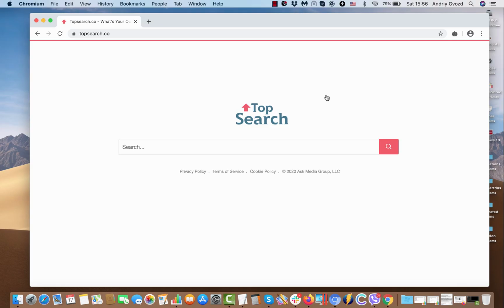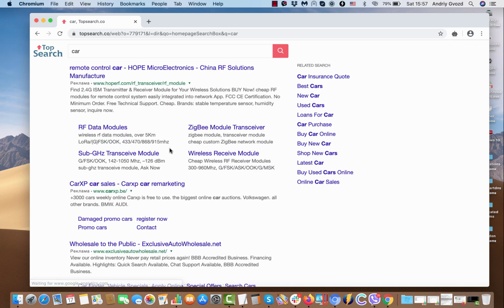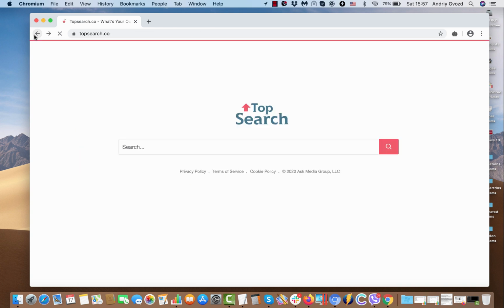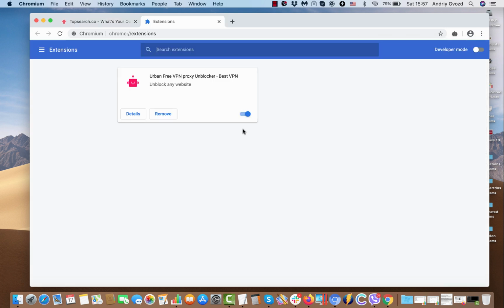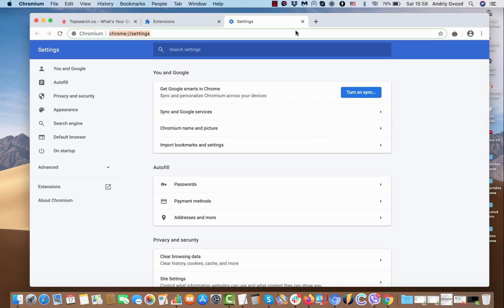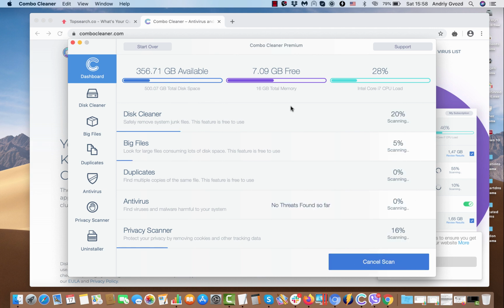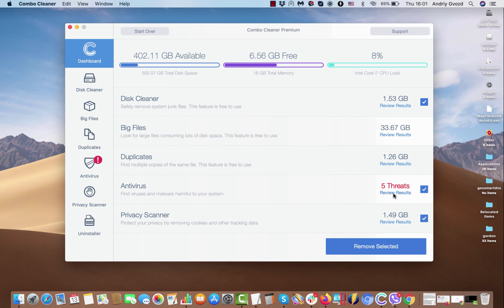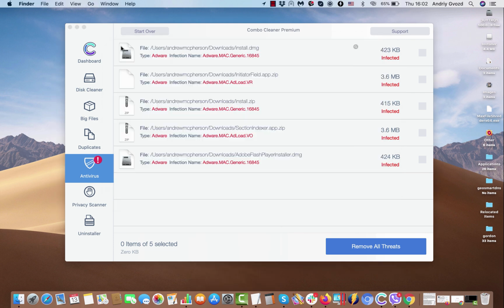Topsearch.co browser hijacker (removal guide).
Topsearch.co works as a browser hijacker that affects Google Chrome search settings. Remove it with Combo Cleaner Antivirus or follow the manual suggestions in the video.